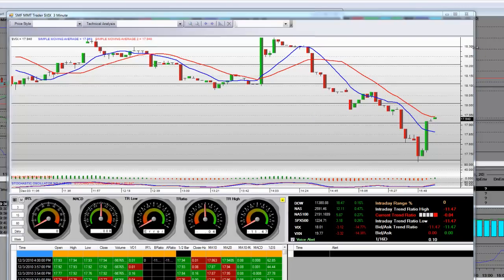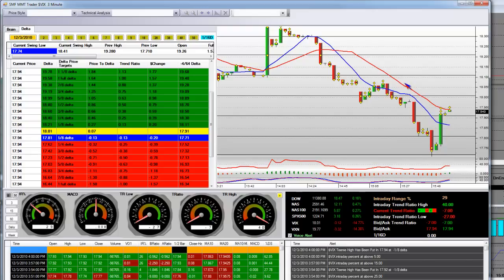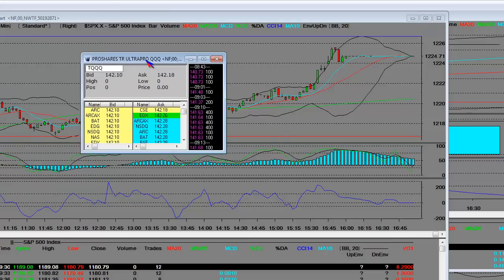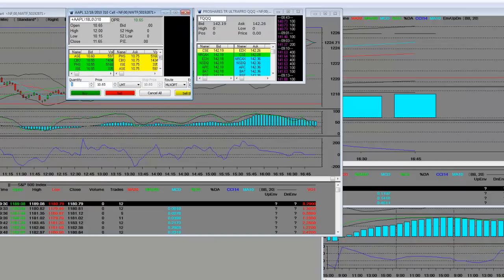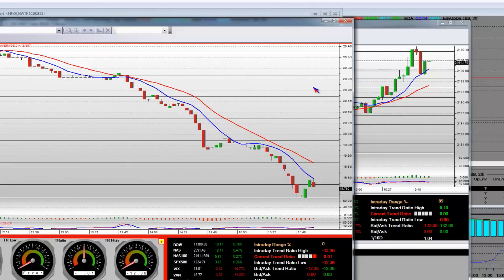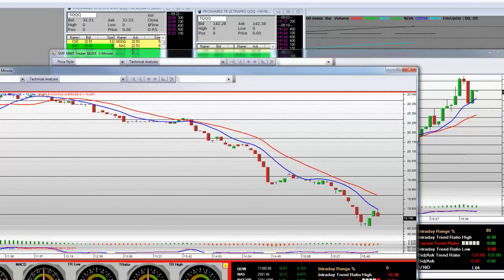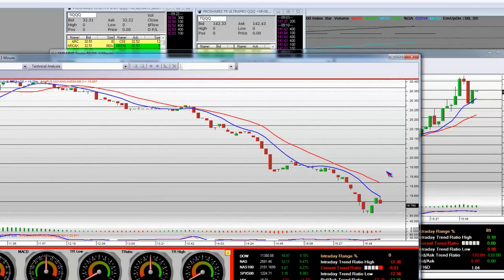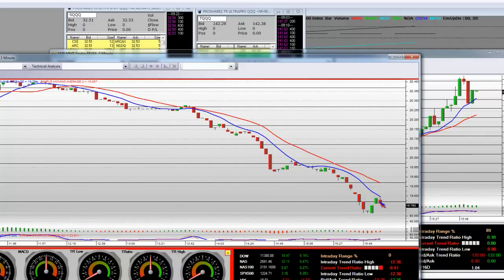Stock Market Premarket Analysis Bull vs Bear Nasdaq 100 Dow Jones S&P 500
Stock Market Premarket Analysis Bull vs Bear Nasdaq 100 Dow Jones S&P 500. Live stock market trading commentary for premarket 12/6/2010 on the S&P 500 Nasdaq 100 and Dow Jones Industrial Average